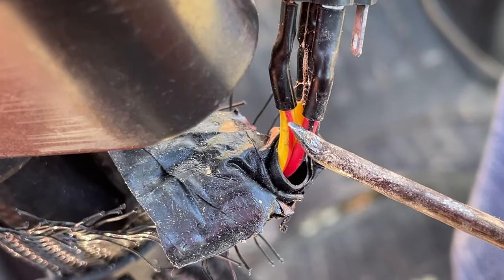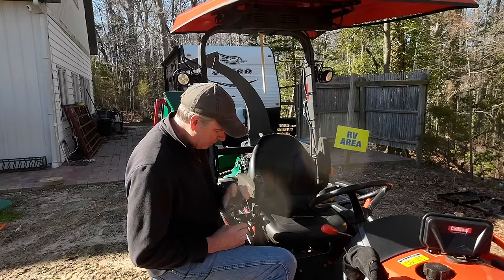Kubota 3rd Function Fail and Fix. MCG Video #202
My Kubota B2601 compact tractor's third function controls stopped working. I found that the main power switch had broken and fallen apart. Cheap fix, right? Not so fast! Kubota sells this part for $186. I couldn't justify paying that much and didn't want to wait to order parts. So I fixed it myself. It may be temporary or it may just be permanent.

Saw Haul sawhaul.com save 5% with code MCG
Ken’s Bolt On Hooks boltonhooks.com save %5 with code MCG

Join Soundstripe for to use high quality music in your videos

AirTec Lube-Shuttle Pistol Grip Grease Gun Kit:
LockNLube Grease Gun Coupler:
Recommended Grease:
Valvoline Moly Fortified
Nitrile Gloves:
Deerskin Gloves:
My Video Gear:
DJI Osmo Action 3:
DJI Mic
DJI Air 2S
Rode Wireless Go II microphone:
Canon M50 Camera (now Mark II):
Battery adapter for M50:
Sigma 16mm prime lens:
Sigma 30mm prime lens:
Variable ND filters: